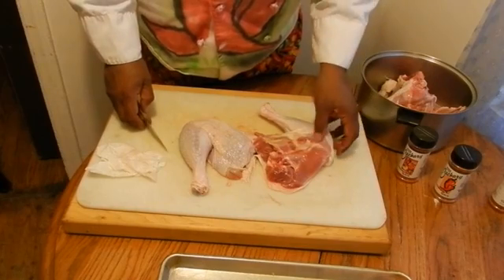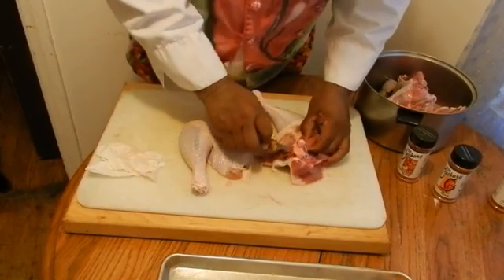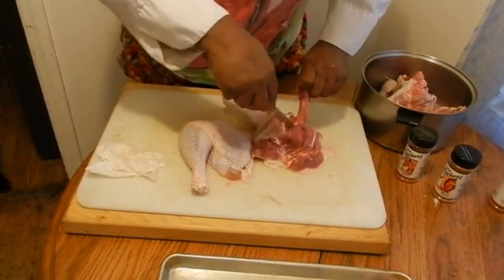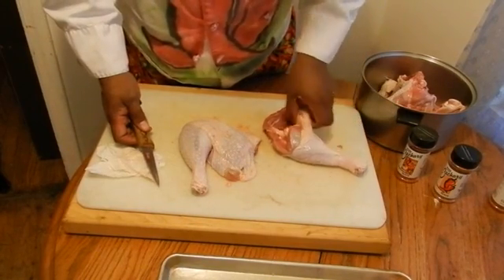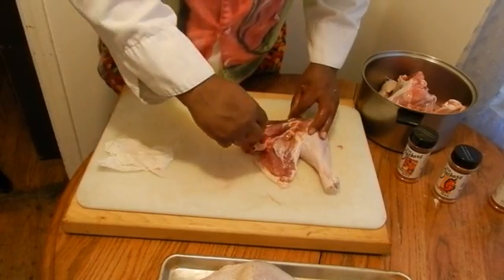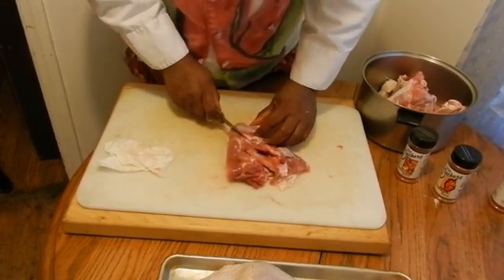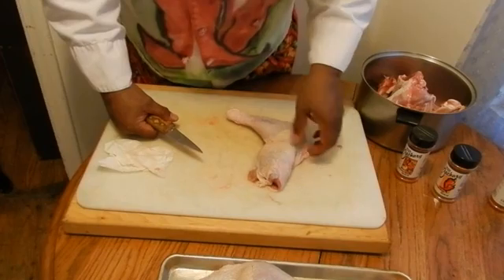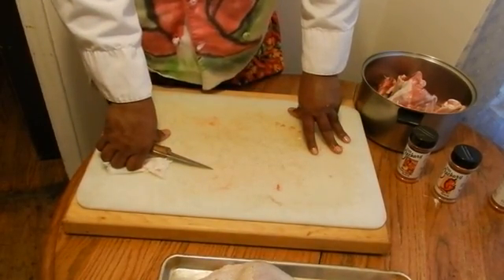Chef Zachary's Z-Turkey [Part Two of Five]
Chef Zachary teaches you how to cook his WORLD FAMOUS Z-TURKEY in the 2nd of this 5 installment series. Turkey is NOT just for Thanksgiving ANYMORE!!!